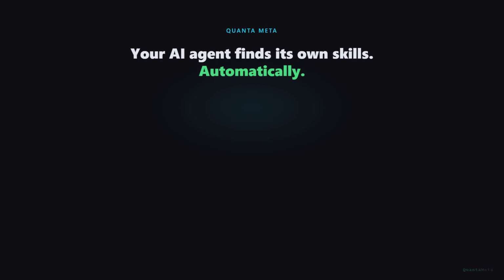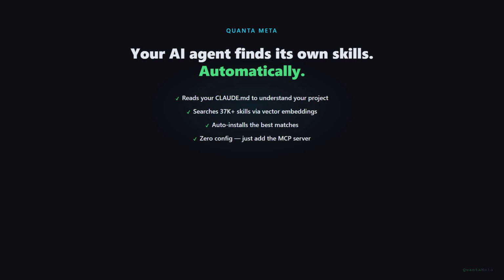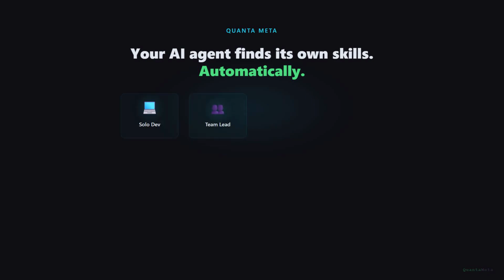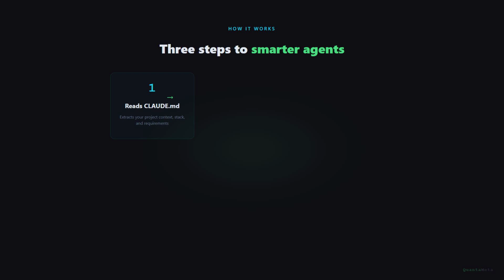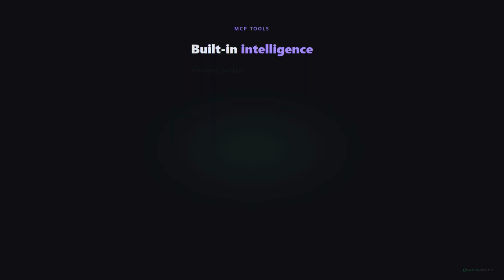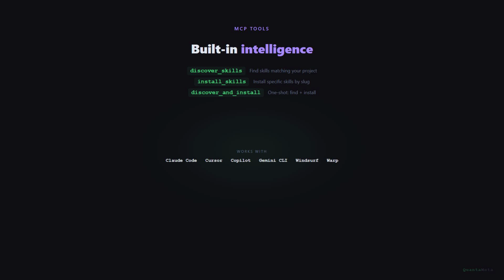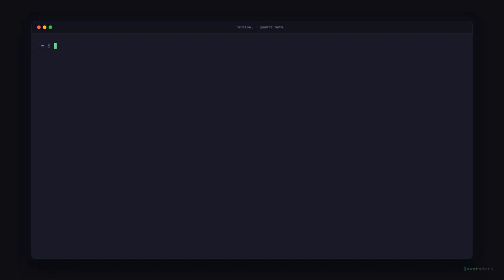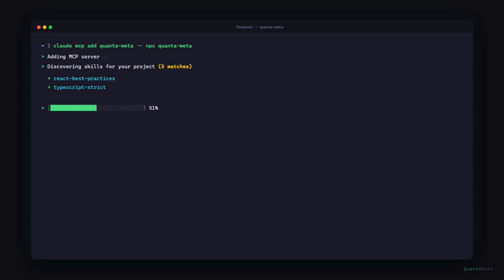Quanta Meta — AI Skill Overview | SkillForge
Tired of explaining quanta meta best practices to your AI agent every single project?

You write the same CLAUDE.md instructions, the same .cursor/rules, the same prompts — over and over. Your AI agent is powerful but it doesn't know quanta meta patterns until you teach it. Every. Single. Time.

Install the Quanta Meta AI skill in one command and your agent instantly gets it:

npx quanta-skills install quanta-meta

📌 WHAT THIS SKILL COVERS:
• Optimizes code performance by dynamically adjusting algorithms based on real-time data patterns
• Enhances code reliability through predictive error detection and automated bug resolution
• Improves decision-making by integrating quantum-inspired logic for complex problem-solving
• Streamlines development workflows with intelligent code generation and context-aware suggestions

🔧 HOW TO INSTALL:
1. Open your terminal
2. Run: npx quanta-skills install quanta-meta
3. Done — your agent reads it automatically